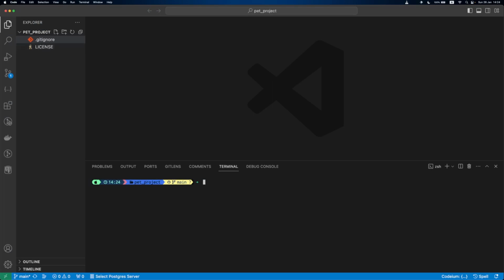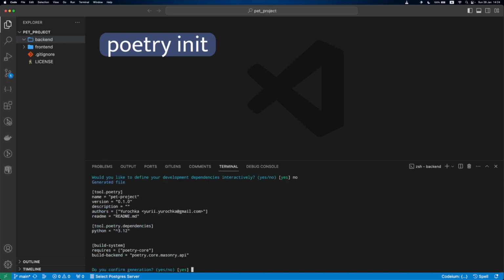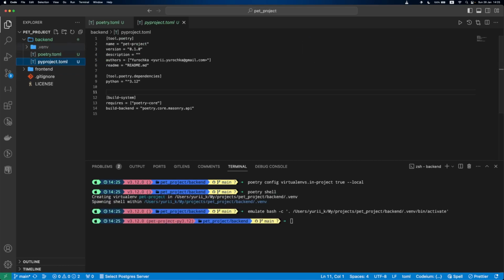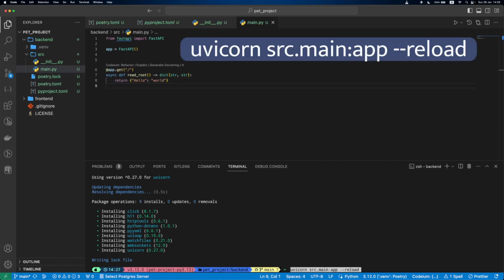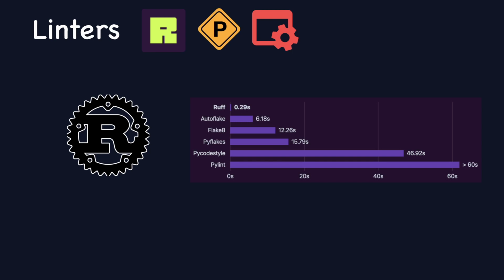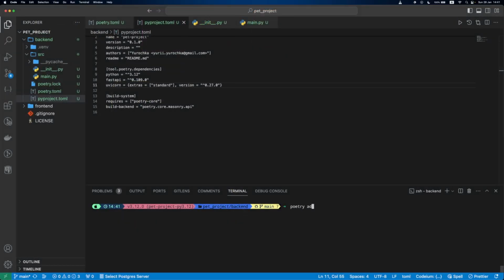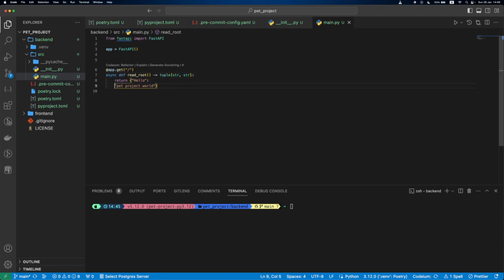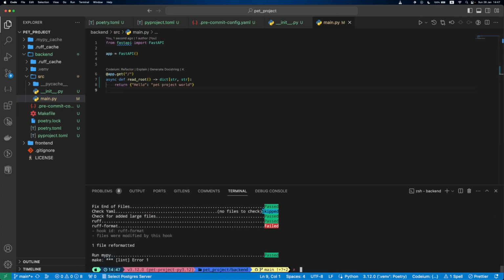Pet Project: FastAPI + Next.js - Part 1, Backend Setup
Hi!
In this video, we'll set up the backend for our application. For this, we will use Poetry, FastAPI, Ruff, pre-commit, MyPy, and Makefile.

Commands:
- pipx install poetry
- poetry init
- poetry config virtualenvs.in-project true --local
- poetry shell
- poetry add fastAPI
- poetry add "uvicorn[standard]"
- uvicorn src.main:app --reload
- poetry add ruff mypy pre-commit --group dev
- pre-commit install
- pre-commit run —all
- make lint